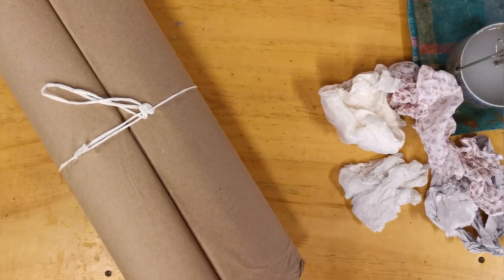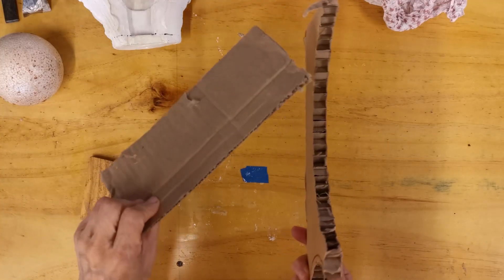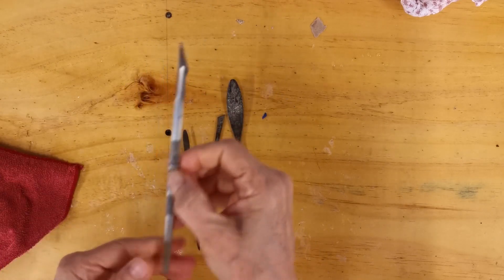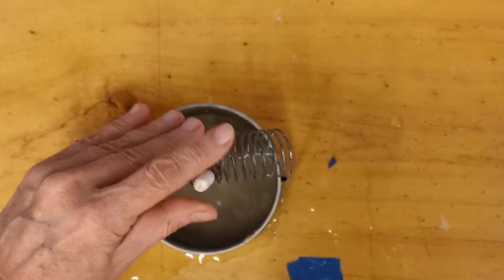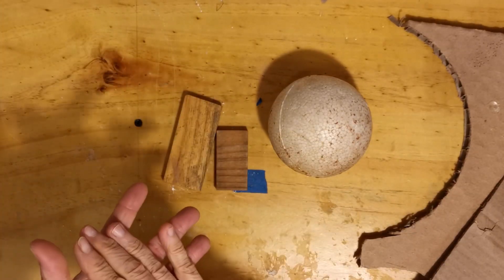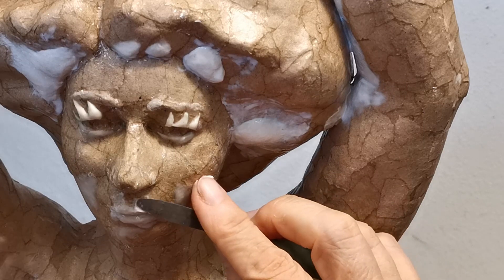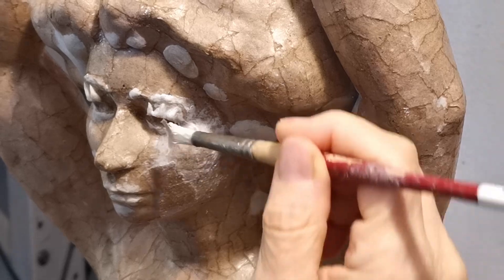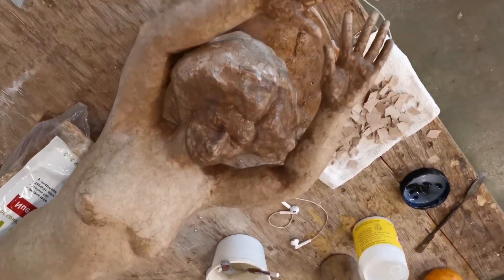SHOCKINGLY INEXPENSIVE SCULPTURE | accessible materials 🤑 sculpture papermache paperart art 10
Use recycled reclaimed paper, pva glue and your own body. Don’t let costs keep you from creating sculpture.